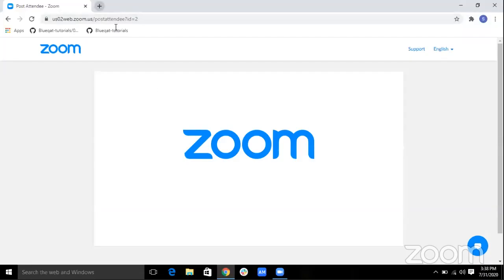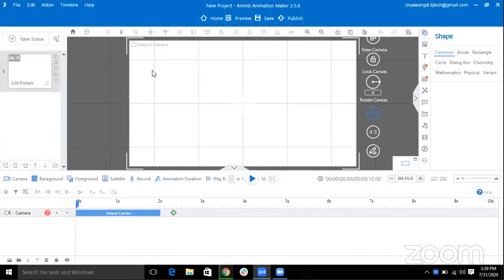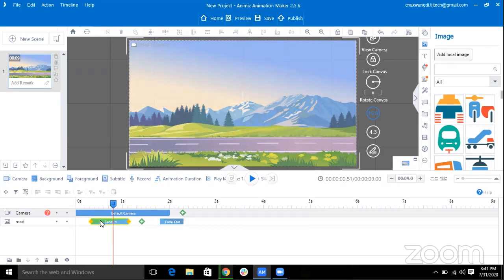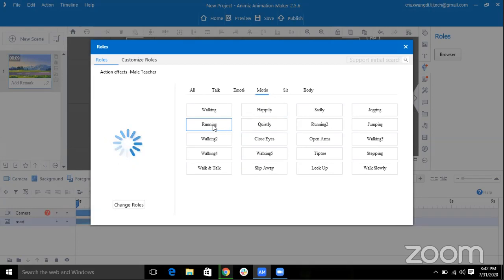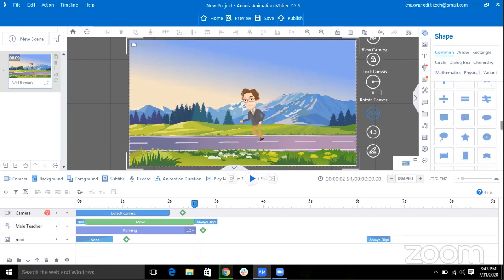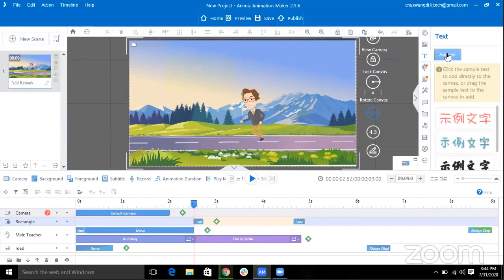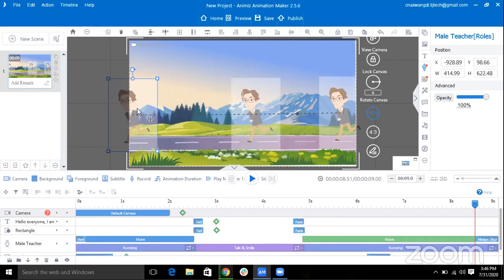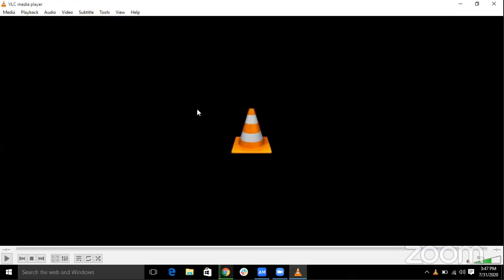Animiz for Beginners / Step by step Tutorial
Hello Everyone,
This video will give you basic idea on how to begin with creation of animation using Animiz software. I hope you enjoy learning.

If you liked this video, please help us out by clicking the "thumbs up" or by leaving us some feedback in the comments section below.